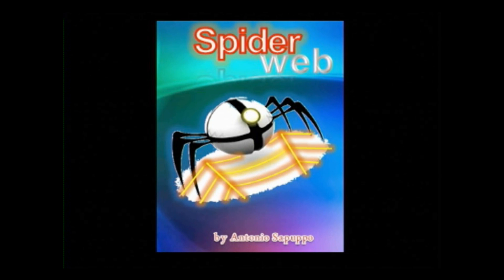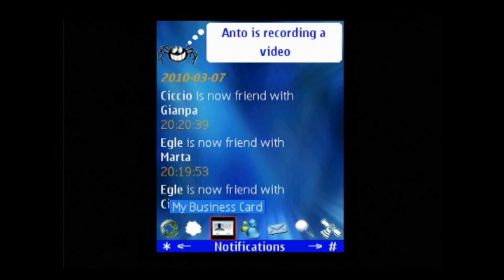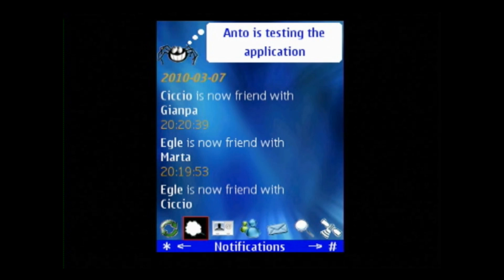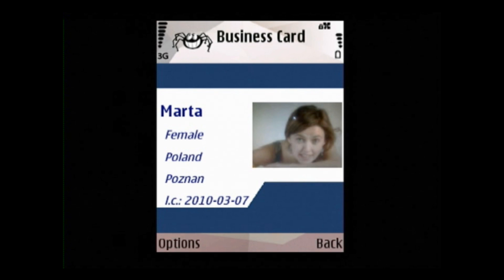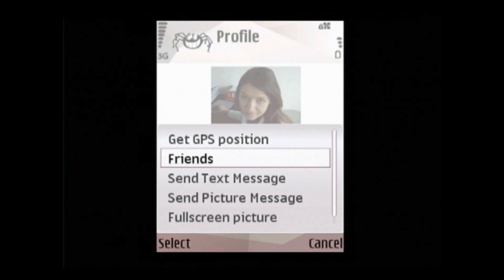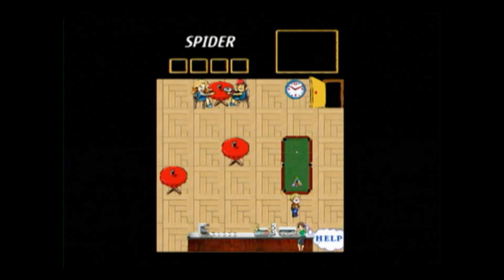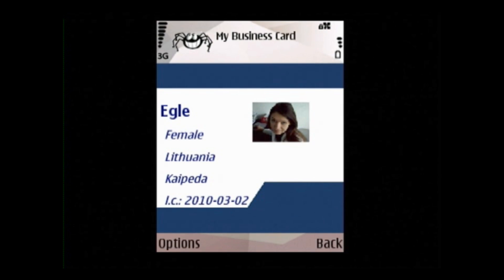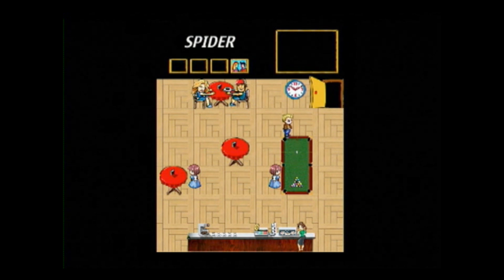Mobile Social Network: Spiderweb - European Wireless 2010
Spiderweb provides to the users an opportunity to make acquaintances, search for people on the basis of certain criteria, chat, view profiles of other users, and with numerous other possibilities. Yet the application not only offers the mobile phone users services similar to social networks available on the web. Spiderweb moves beyond this concept, also giving an opportunity to interact with other users through Bluetooth connectivity. Thus, the application enables establishment of spontaneous collaborative networks. In Spiderweb, users within the Bluetooth range are part of a virtual world. The application creates a virtual representation of the people within the Bluetooth range of the user.